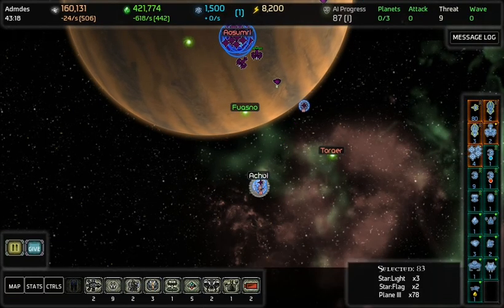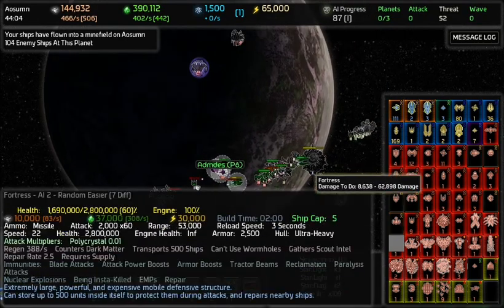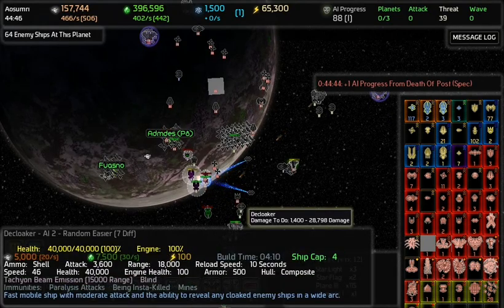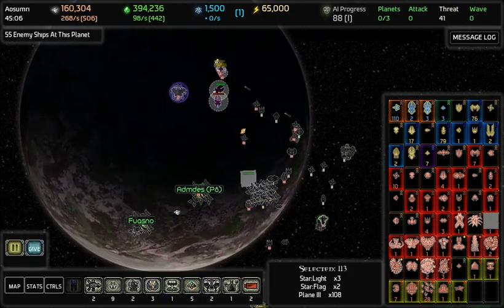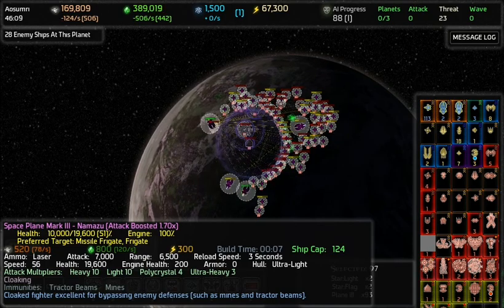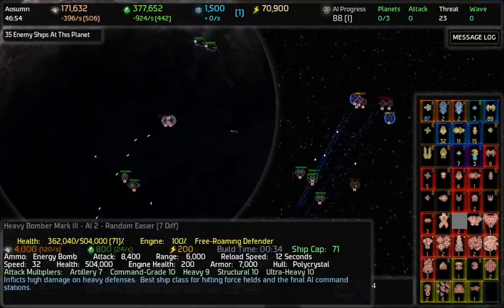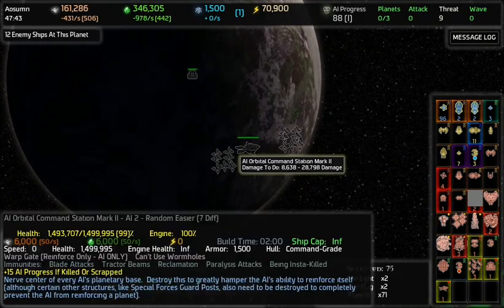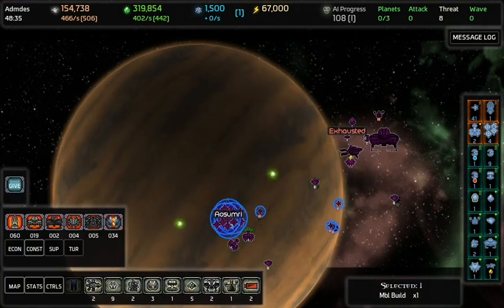Let's Play: AI War Part 8 - With Halceon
Number 8 here! Where's 7? Well it fuckeded up so go watch from Halceons Perspective to see what happened